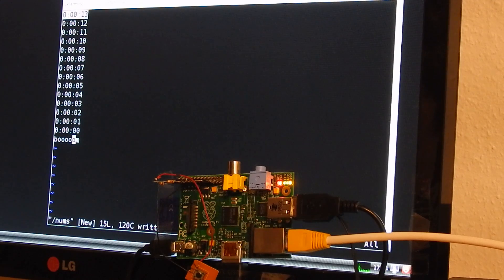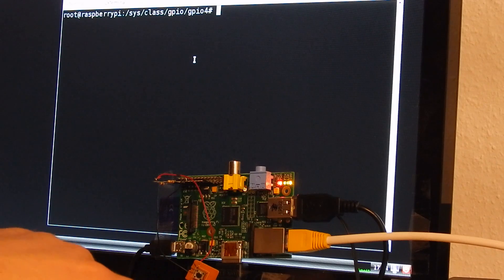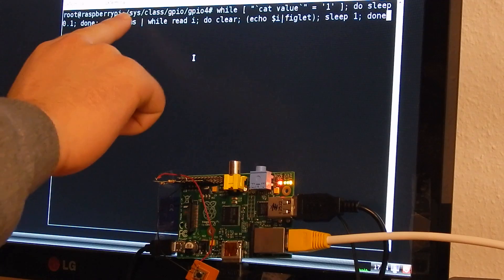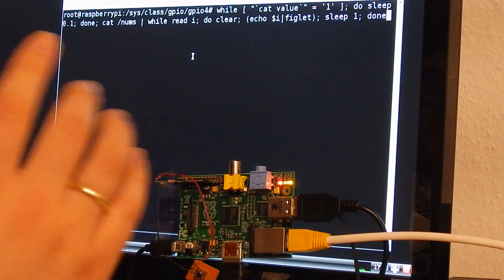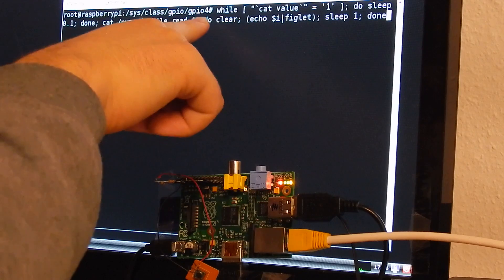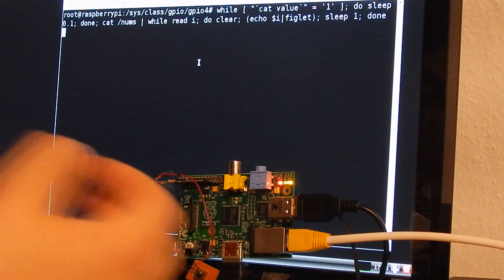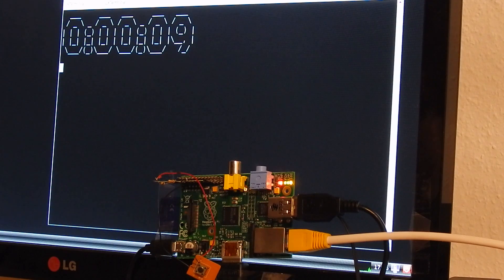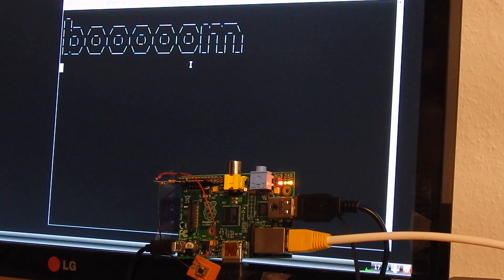Part 3: Raspberry Pi button used to start countdown